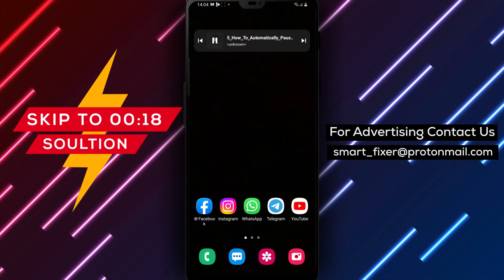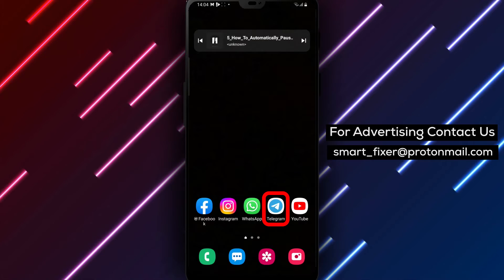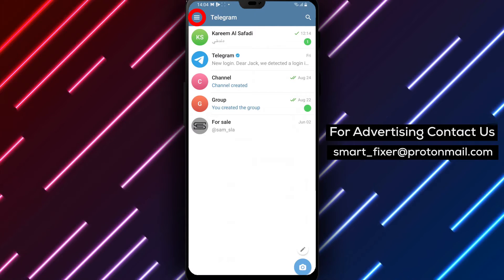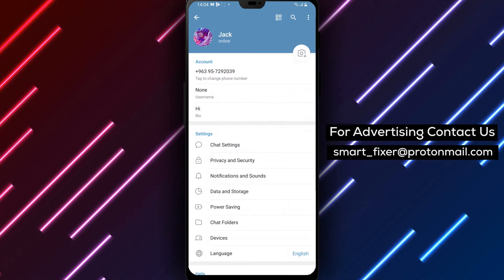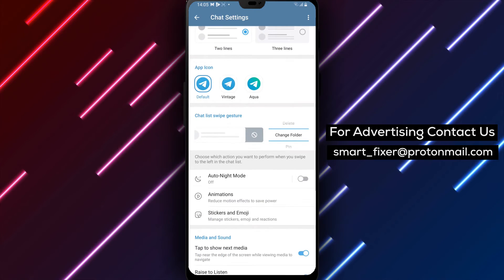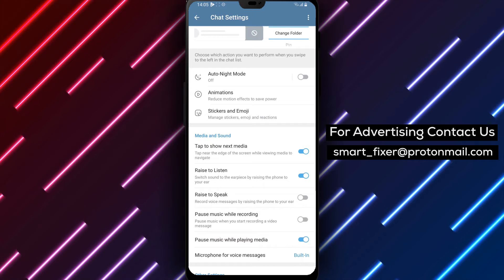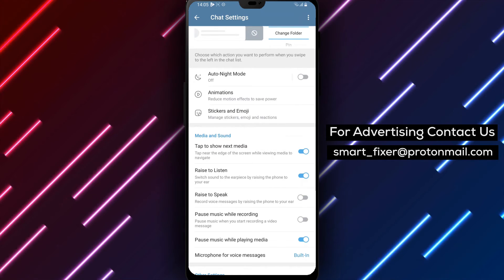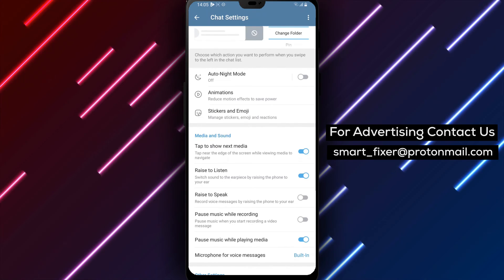How To Automatically Pause Music While Recording In Telegram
Learn how to automatically pause music while recording in Telegram with our full guide. Ensure clear and uninterrupted audio recordings by following these steps:

1. Open Telegram.
2. Tap on the three stacked lines in the top left corner.
3. Tap on "Settings."
4. Tap on "Chat Settings."
5. Scroll down to the "Media and Sound" section.
6. Turn on the "Pause Music While Recording" option.

By enabling this feature, you can record audio messages or voice notes without any background music interference.

Enhance your audio recording experience on Telegram with the automatic music pausing feature.